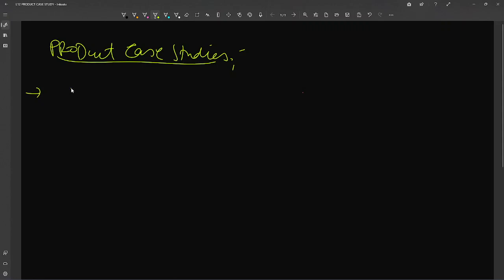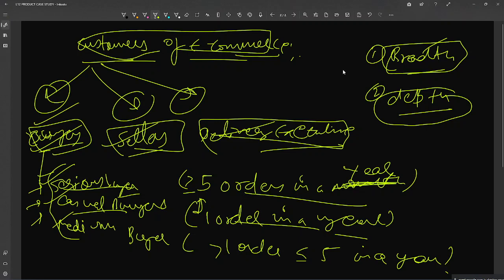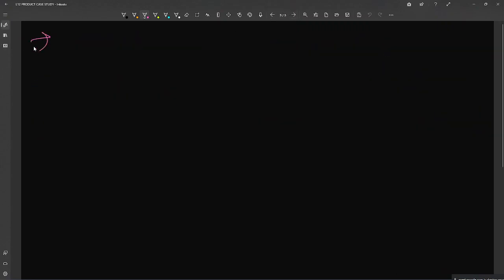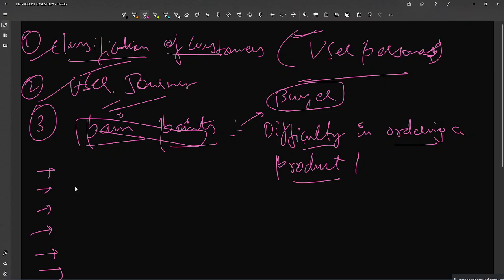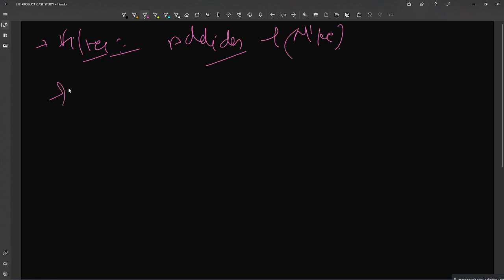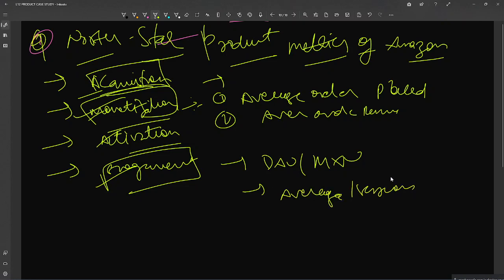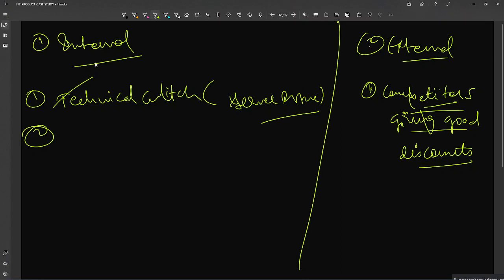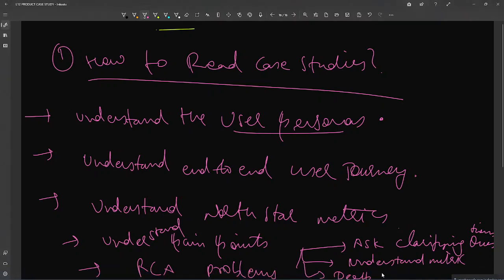L12: Product Case Study: CrackingProduct Analytics Track